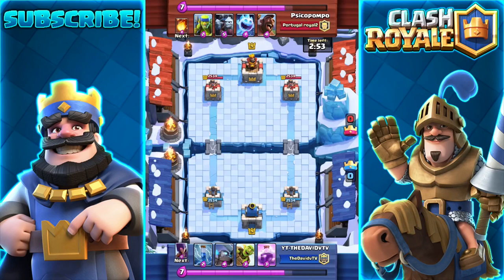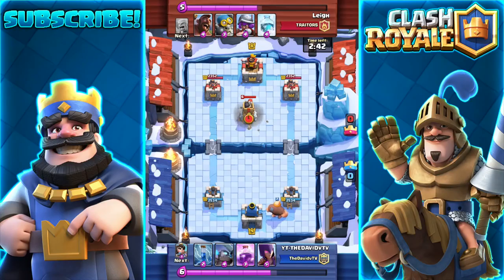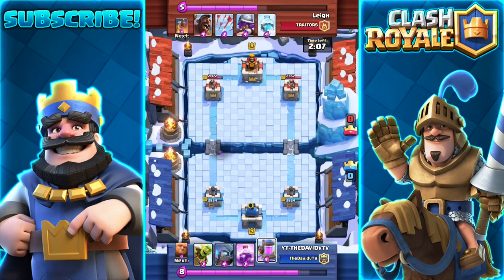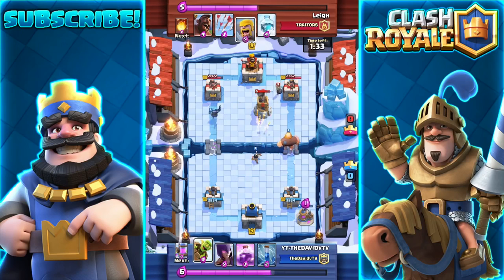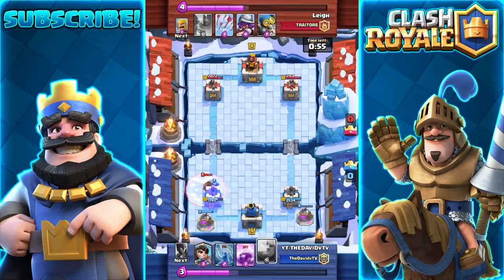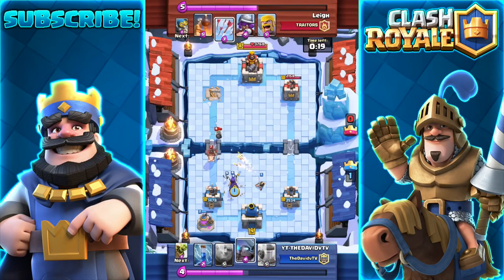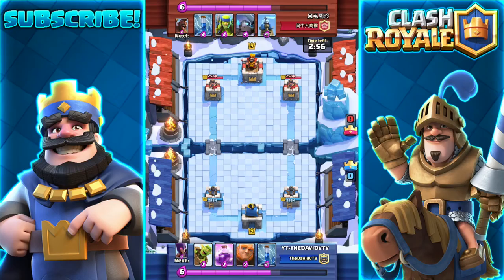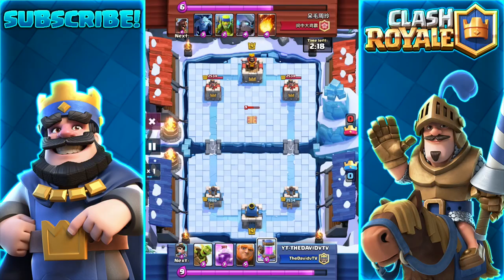Clash Royale - HIDDEN FEATURES AND EASTER EGGS That Are FROM Clash Of Clans!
In this video I showed hidden features in clash royale that were from clash of clans! These easter eggs that are from clash royale are actually from clash of clans. (wtf did i just say)... Lol

When Prompted USE This Invite Code! "Dave" TO EARN THE GEMS! First Letter Is a Capital

or specifically approved by Supercell and Supercell is not

Clash Royale